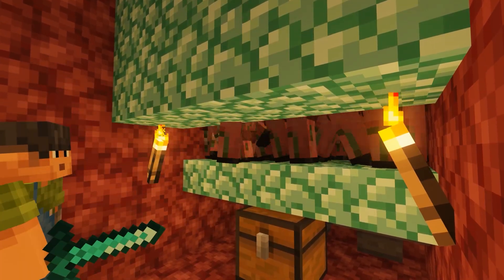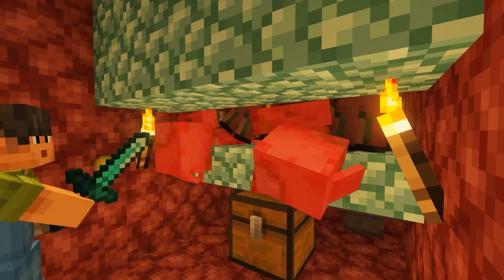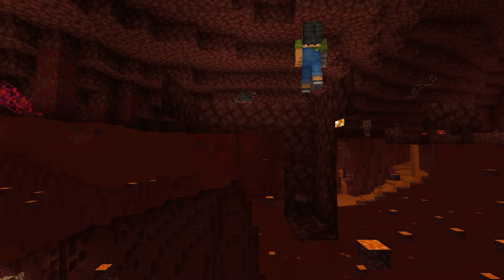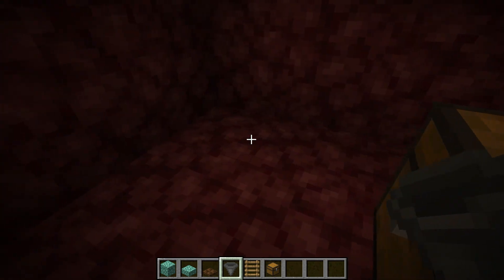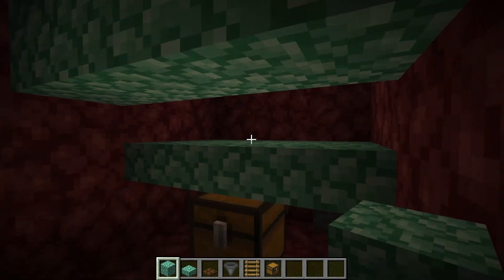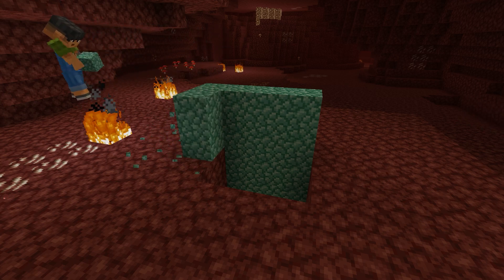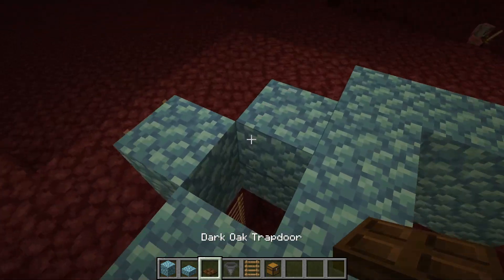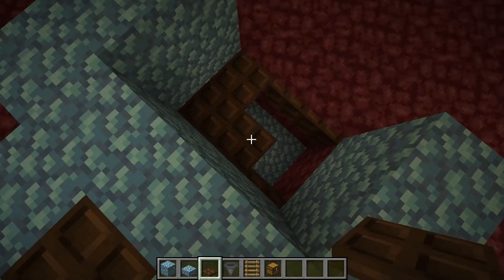Easiest Gold XP Farm in Minecraft 1.21+ | Minecraft Best Gold XP Farm in 2024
Hey guys in this video Im Showing you Easiest Gold XP Farm in Minecraft 1.21+ | Minecraft Best Gold XP Farm in 2024. so if you want to know how to build gold farm in minecraft just watch this video.